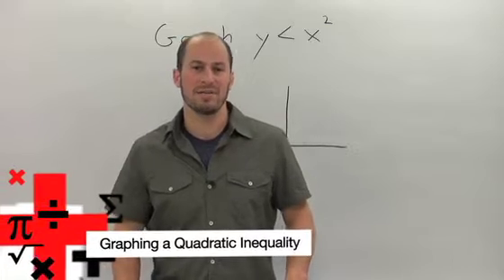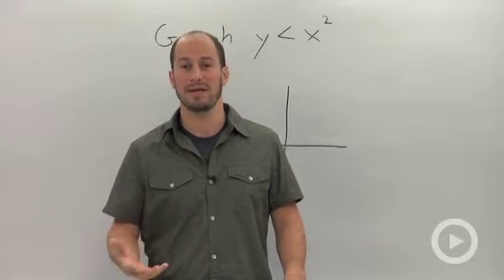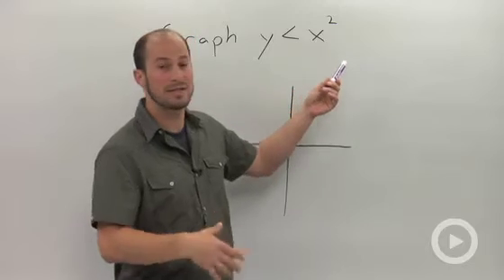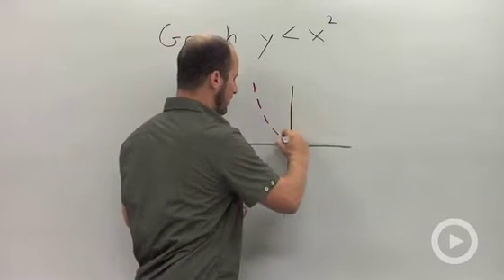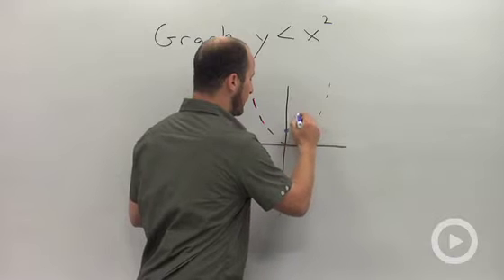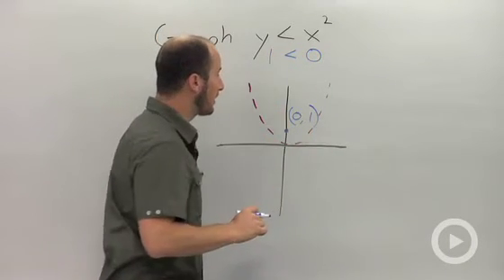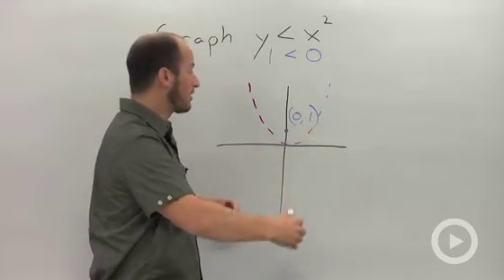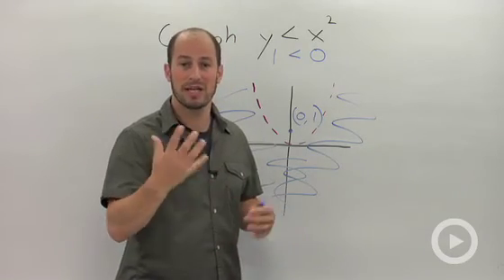Graphing a Quadratic Inequality